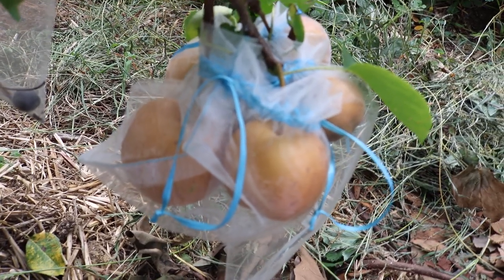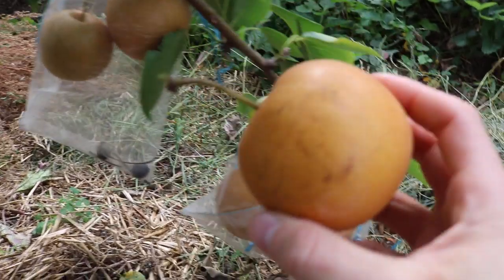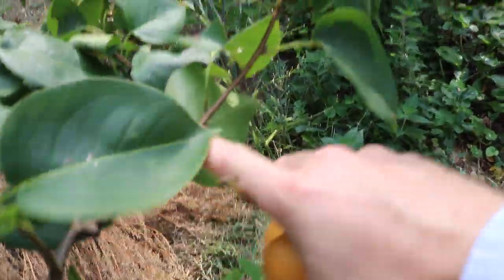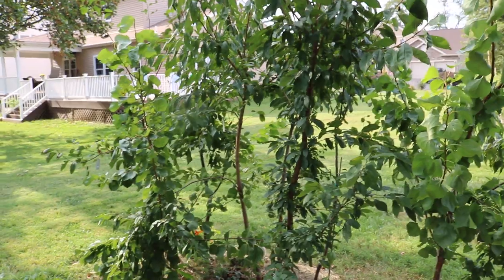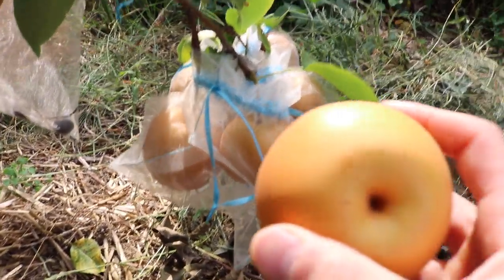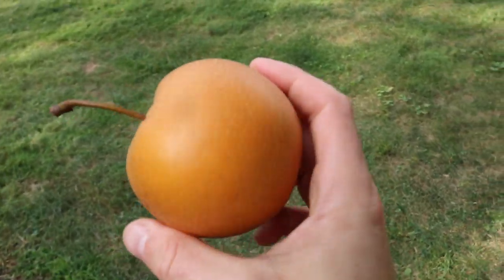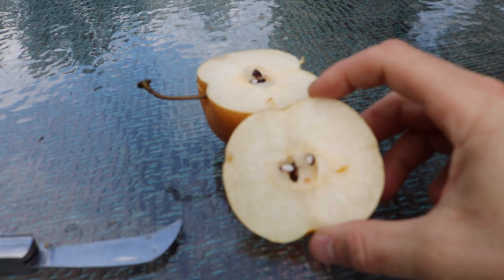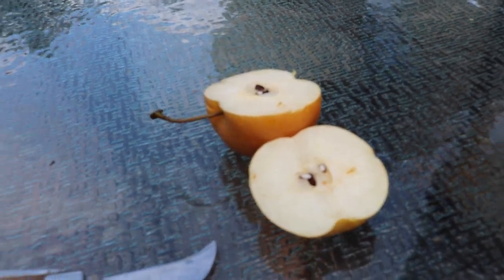First of the Asian Pears: Juicy Goodness